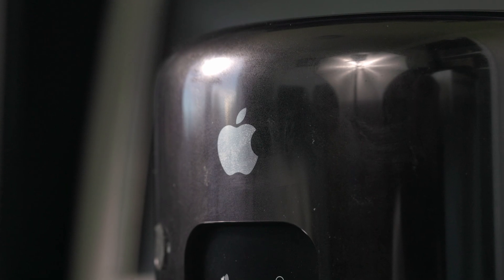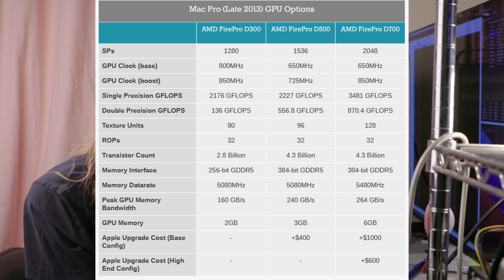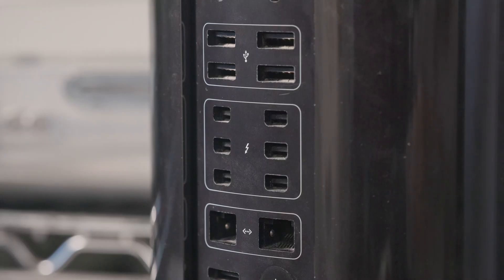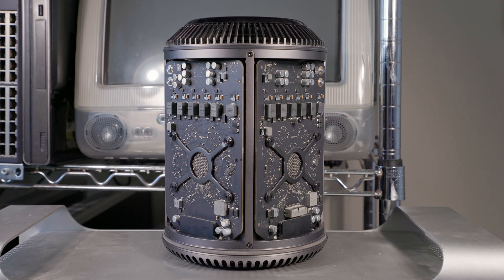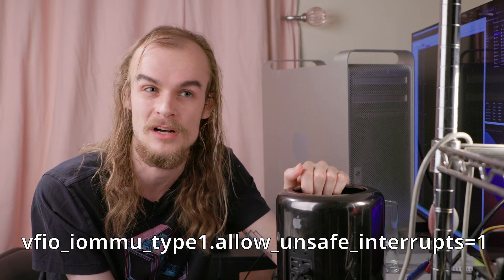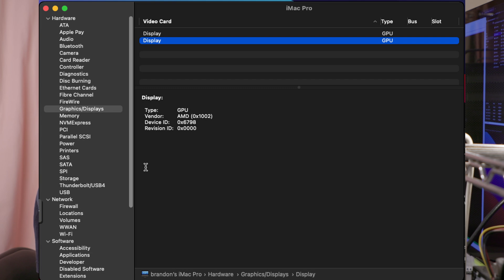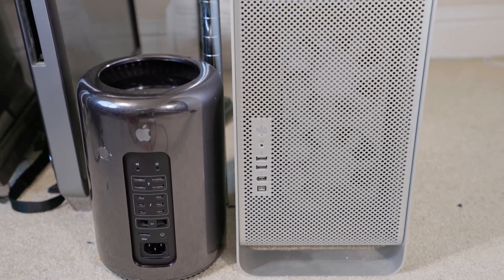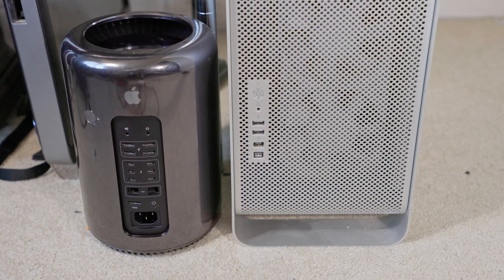Proxmox on a 2013 Mac Pro: What works and attempting GPU passthrough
Today I look at running Proxmox on the 2013 Mac Pro. I check out what works, what doesn't work and try passing through the GPUs to a VM.

00:00 Intro
00:15 A refresher on the 2013 Mac Pro
02:07 Installing Proxmox on the system
04:40 Attempting GPU pass-through
10:36 Conclusion